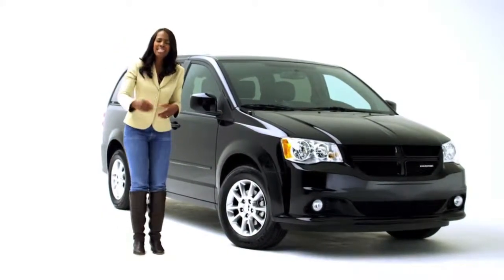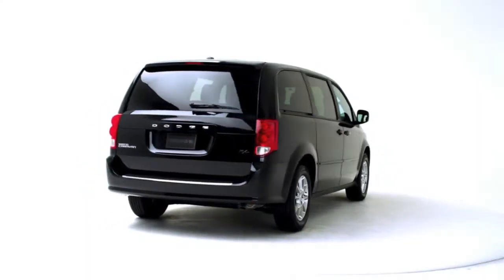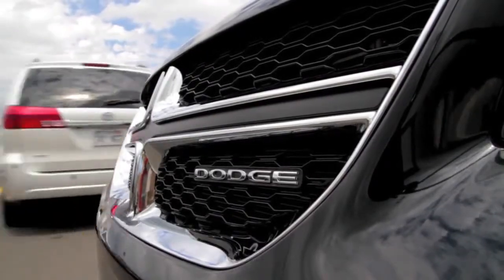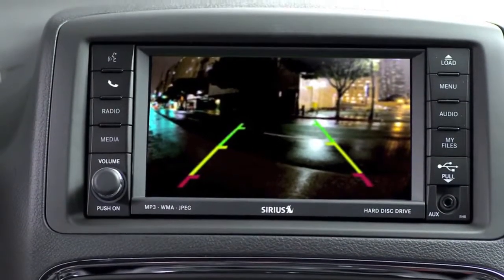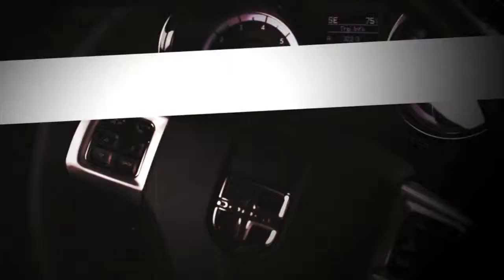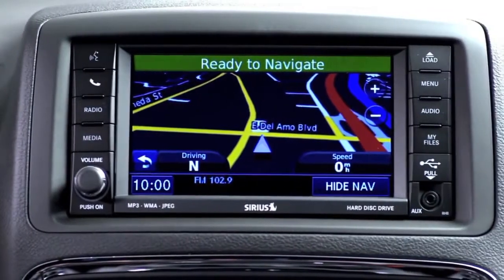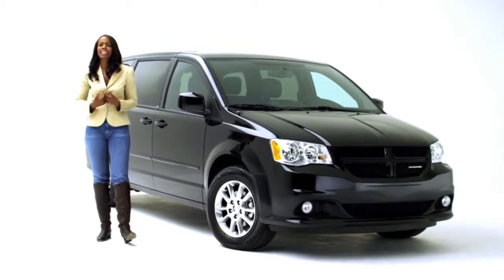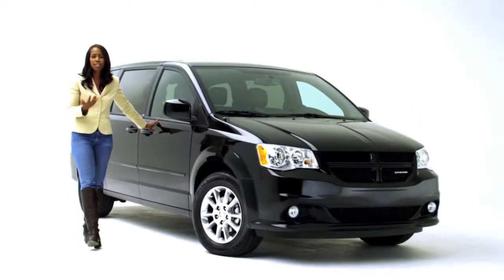Grand Caravan Safety